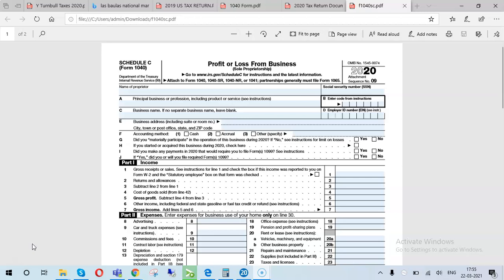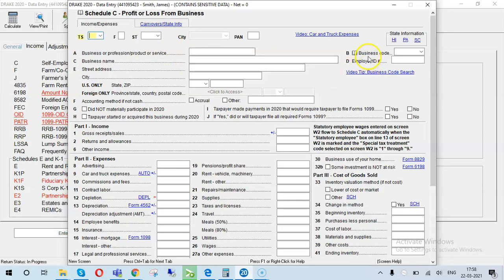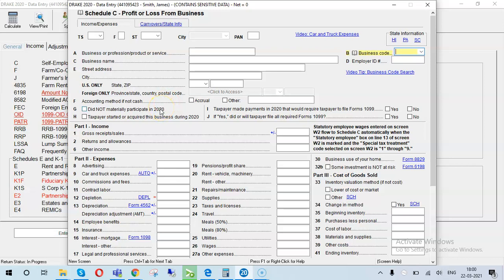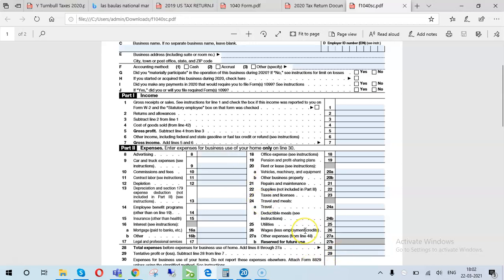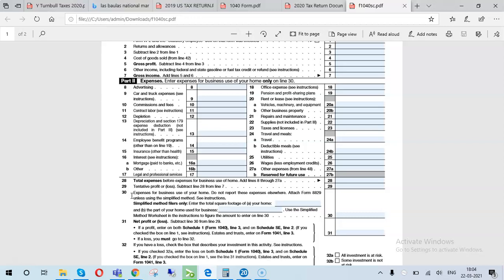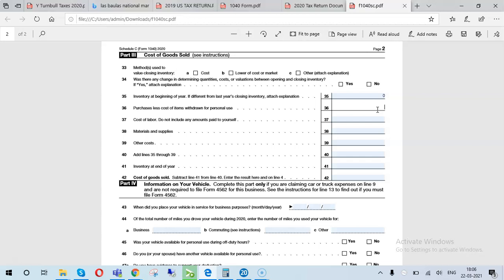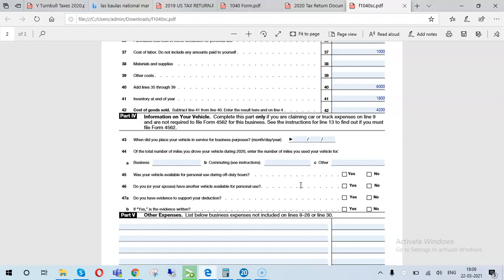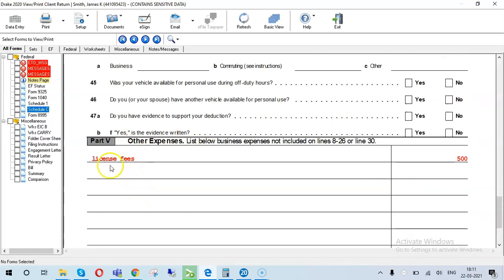Form 1040, Schedule C 2020-2021, Profit or Loss From Business| How to Prepare Schedule C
Here we have explained in detail about Schedule C (form 1040)

IRS Schedule C is a tax form for reporting your revenue and profit from a sole proprietorship or single-member limited liability corporation. You fill out a Schedule C at tax time and attach it to, or file it electronically with, your Form 1040. The title of IRS Schedule C is “Profit or Loss from Business.”

Are you struggling with your accounting backlog and looking for a low-cost solution? Meru Accounting is a leading well-known Indian accounting firm providing high-quality and affordable bookkeeping services worldwide. We at Meru Accounting provide best-in-class bookkeeping and Tax return services for Small businesses and help them complete their Accounting obligations in a fast and efficient manner.

Skype:- harnish_2006

Topics Covered -